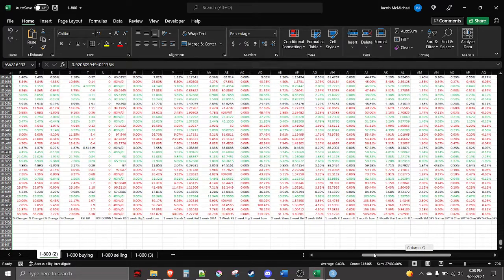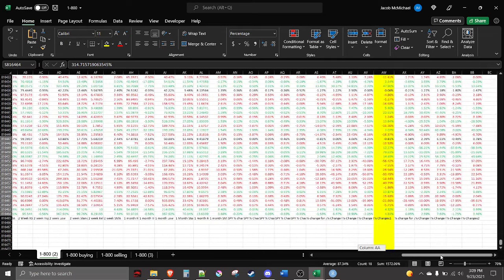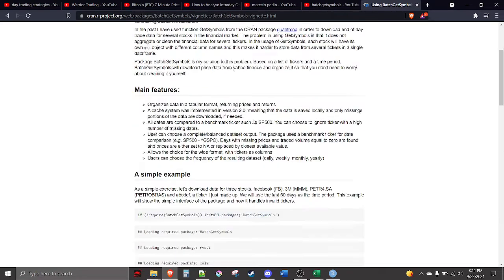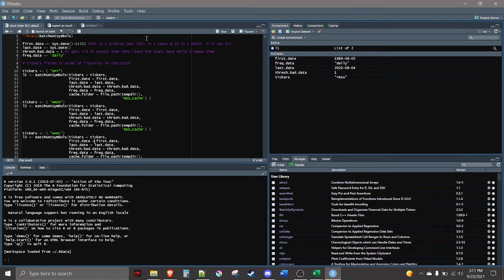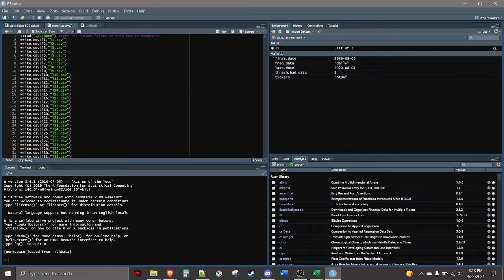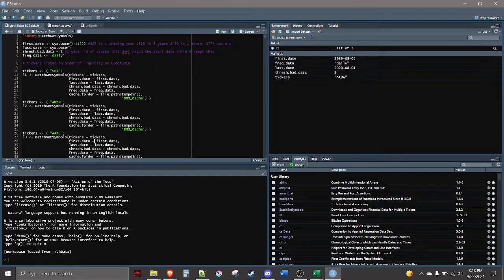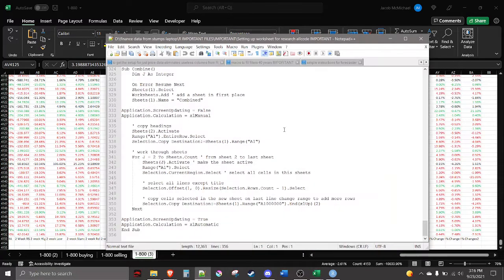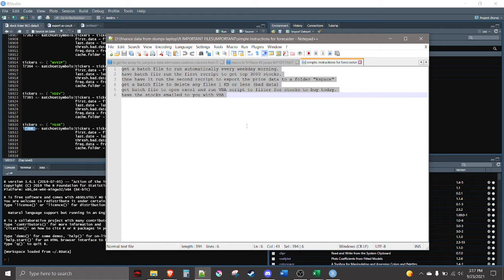What they won't tell you about daytrading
Exposing the difficulties of day trading and short term investing, from a 6 year daytrader and what I wished I was shown when I started out.